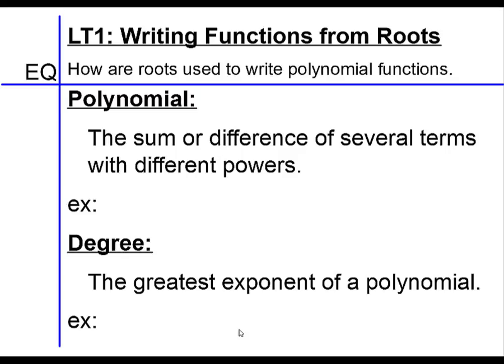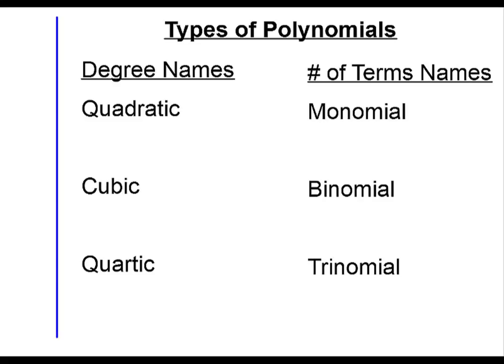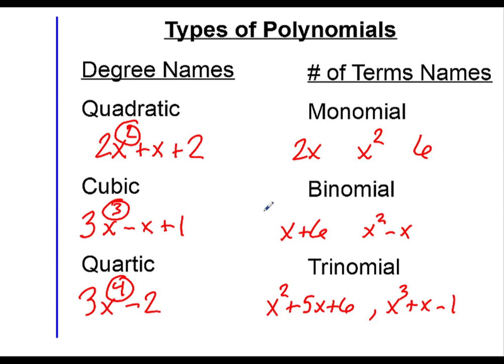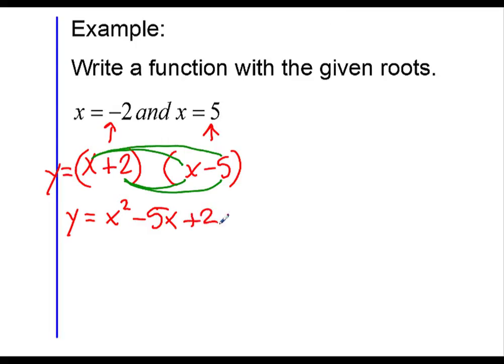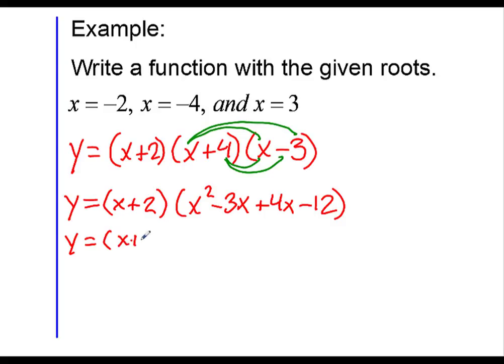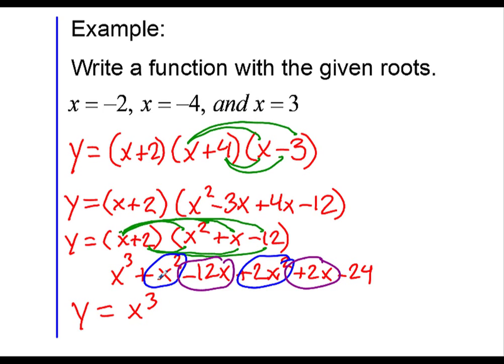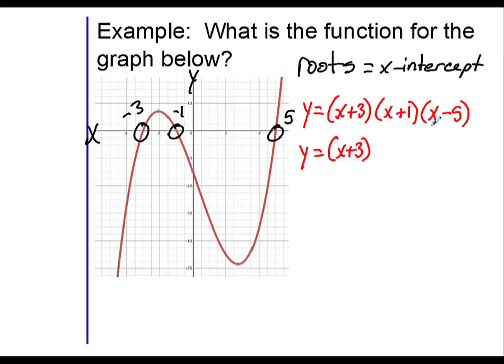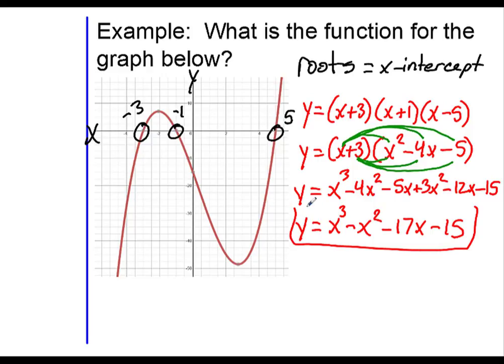Unit 2b LT1 Writing Polynomial Functions from Roots